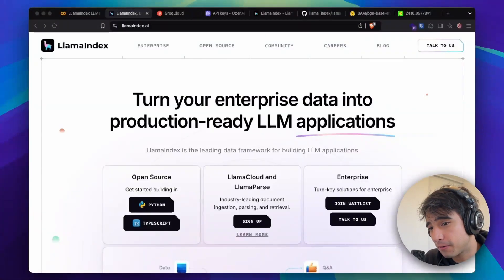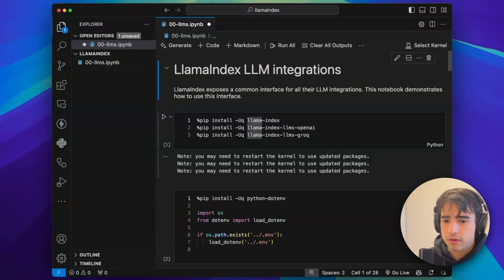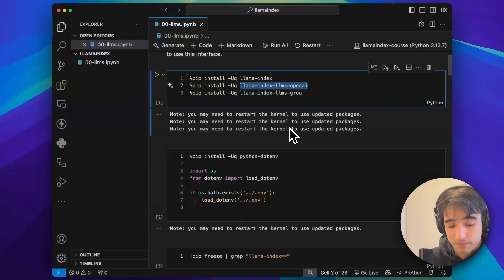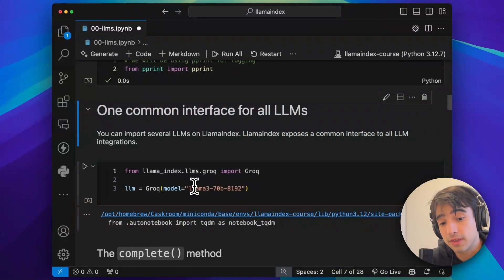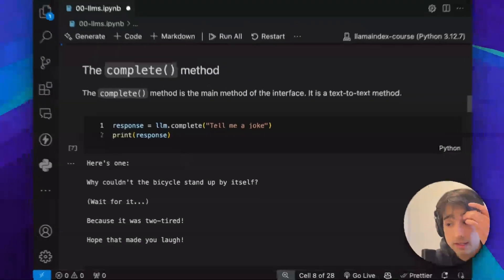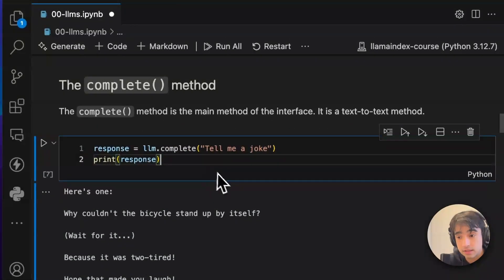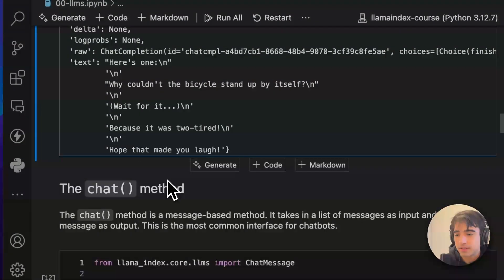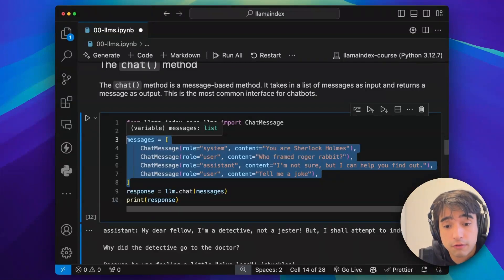LlamaIndex: How to use LLMs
In this video, you'll learn how to work with Large Language Models (LLMs) using LlamaIndex. We'll explore how to integrate LLMs from different providers like OpenAI, Anthropic, Gemini, and Groq. For this example, we'll use Llama 3.1 by Meta and GPT-4o by OpenAI, but you can try out any LLM that suits your needs.

Topics
- How to use other LLMs with LlamaIndex
- Difference between .chat() and .complete()
- Streaming tokens in LlamaIndex

Timestamps
0:00 Intro
01:06 Setup
03:37 complete()
07:14 chat()
11:21 Streaming
14:24 Conclusion